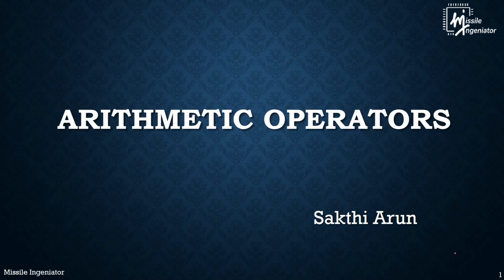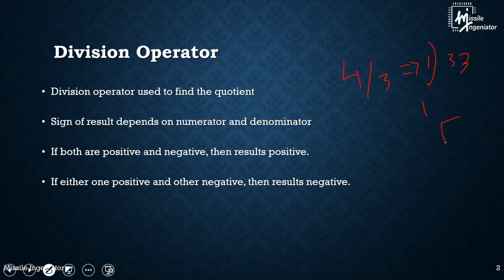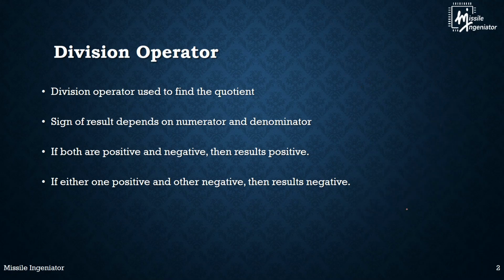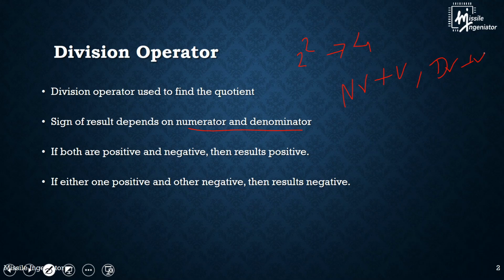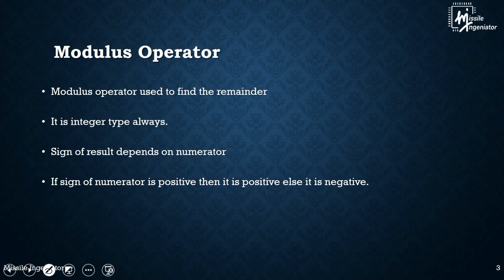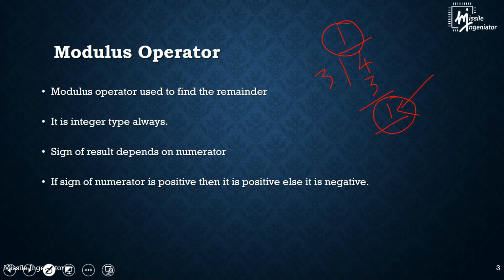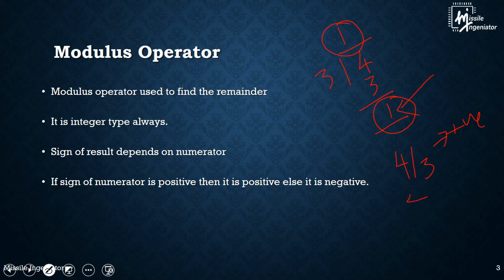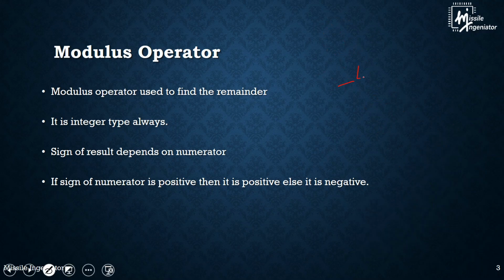Lesson - 24 | Arithmetic Operators in C | Part-3 | C Tutorial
Arithmetic Operators in C (Part 3)

Topic Covered :
- Arithmetic Operators